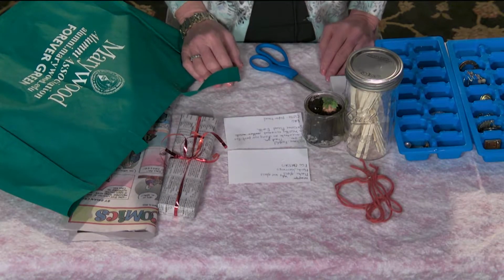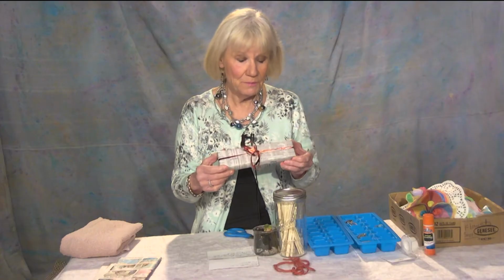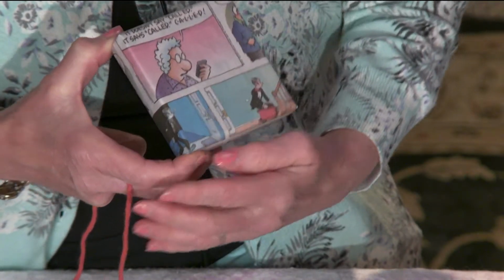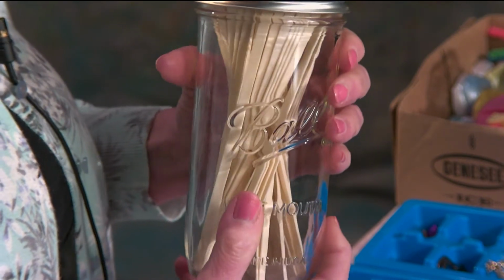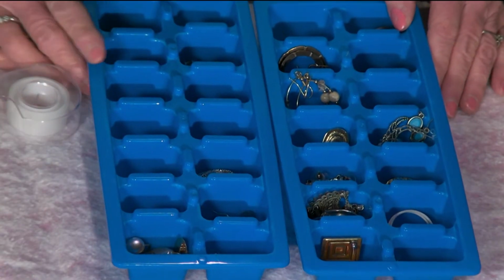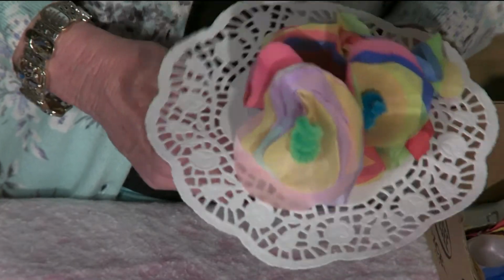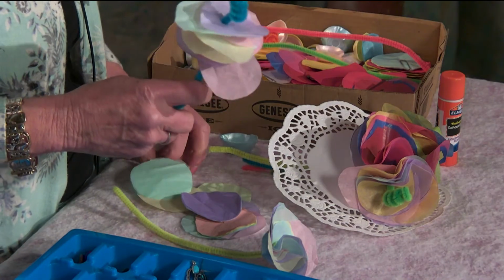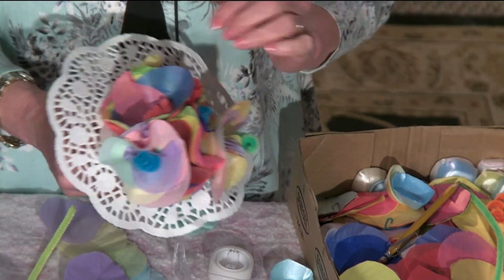Patty Lawler Show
Join the ever optimistic and entertaining Patty Lawler as she discusses clever and fun ways to recycle,  helping to alleviate the demand on the environment and landfills.